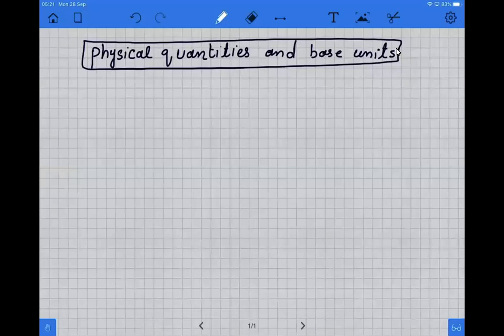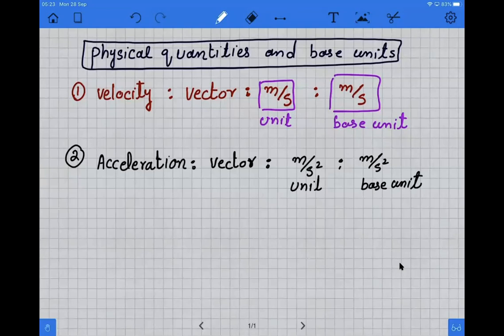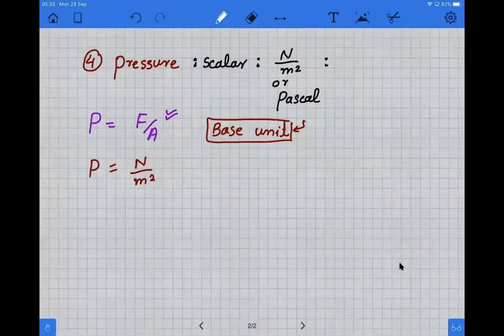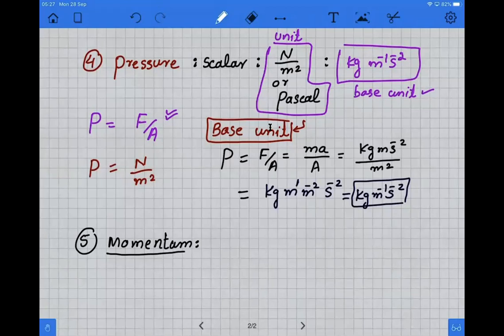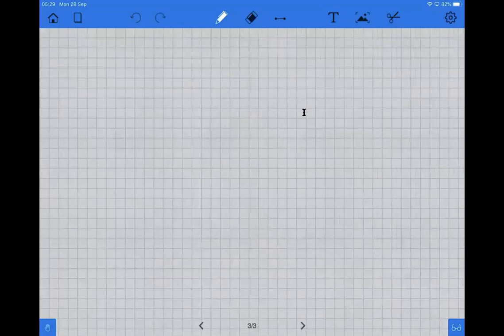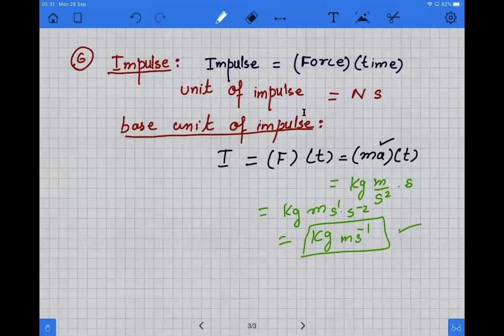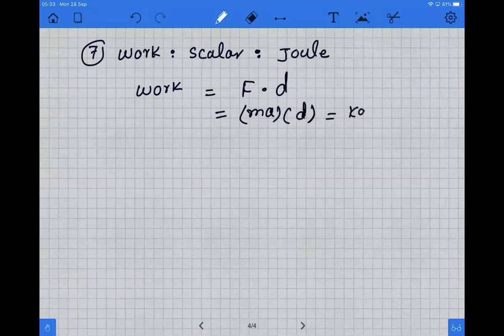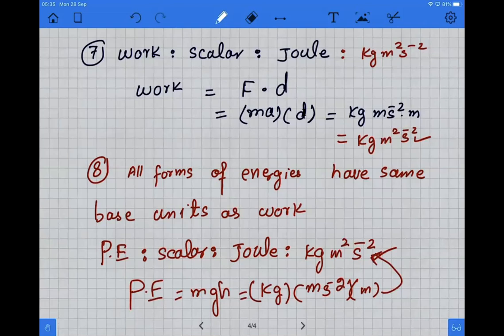AS level physics, Chap no 1, base units, lecture no 2.